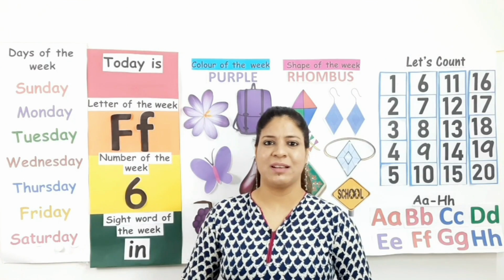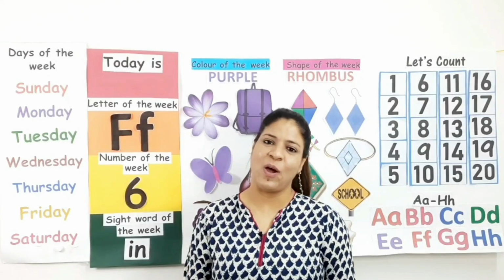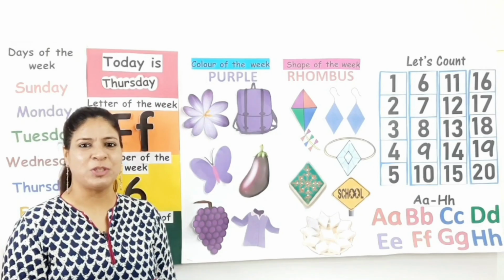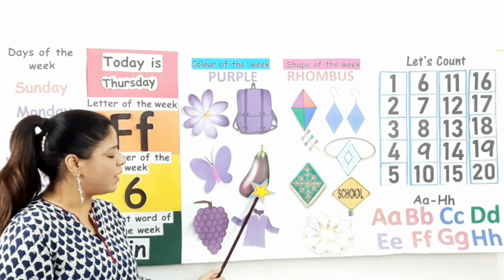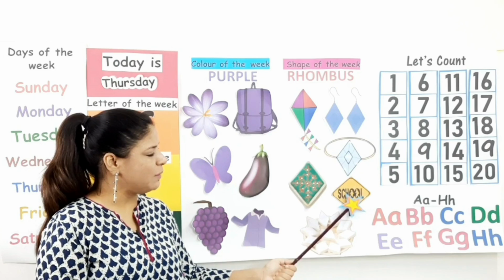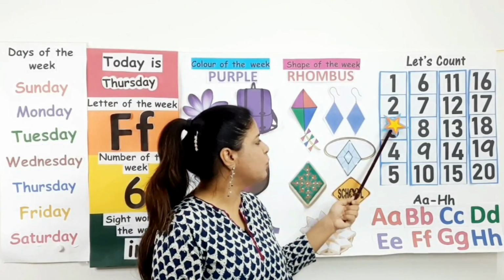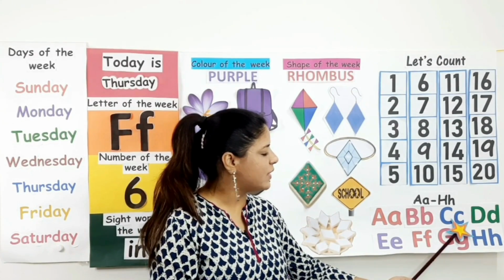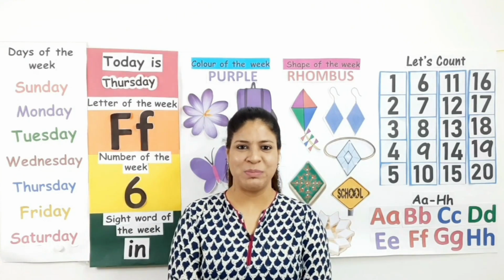Preschool Circle time / Art and Craft - Fish | Week 6 / Day 4 | Kindergarten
Welcome to Rubina's Homeschool.
Today I am posting a video on 'Art and Craft' along with Circle Time.
The video includes:
-Recap to Purple colour
-Recap to Rhombus shape
-Counting
- Phonic Sounds A to H
- Moving Fish - Craft

Plan for the week is as below:
English - Letter F
Colour - Purple
Shape - Rhombus
Math - Number 6
General Awareness - Personal Hygiene
Art and craft -  Fish
Story - A Day with Papa